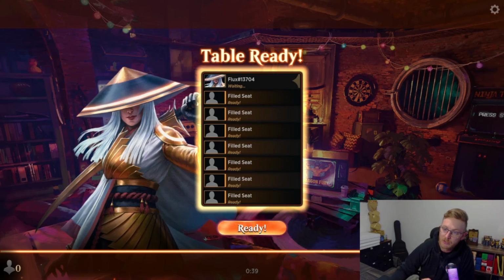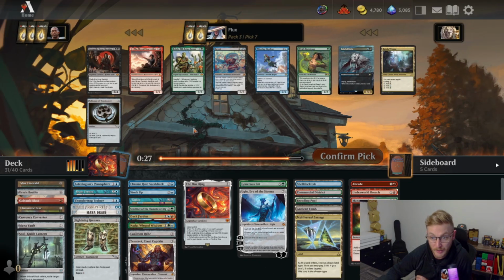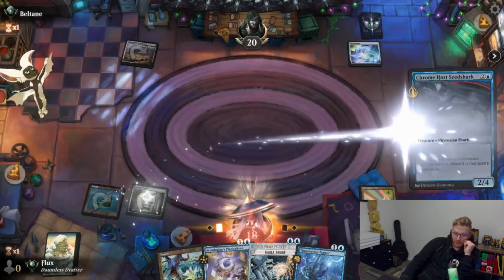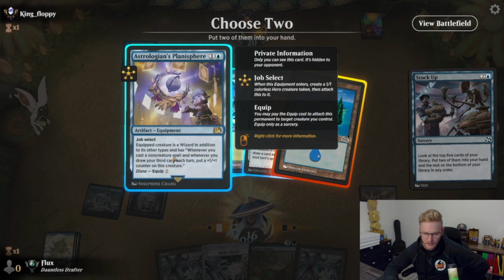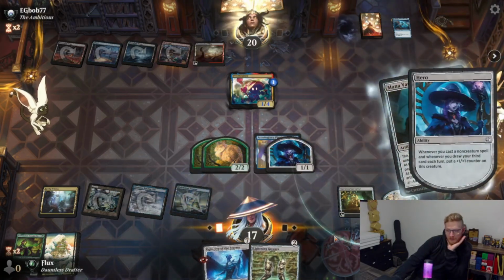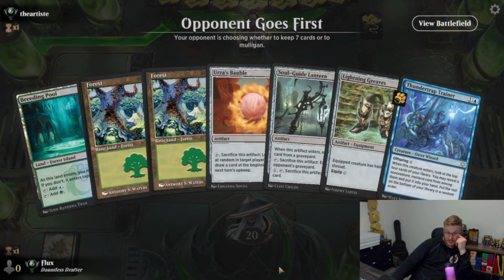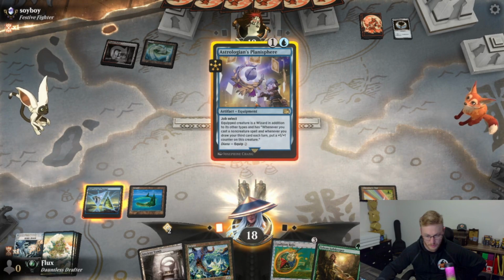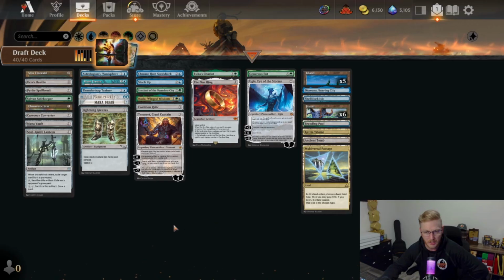Arena Powered Cube | Nadu and Ugin Walk into a Bar